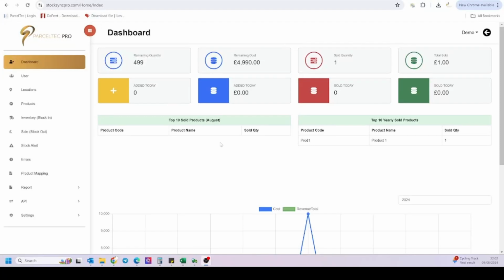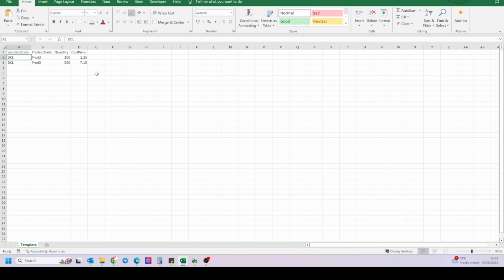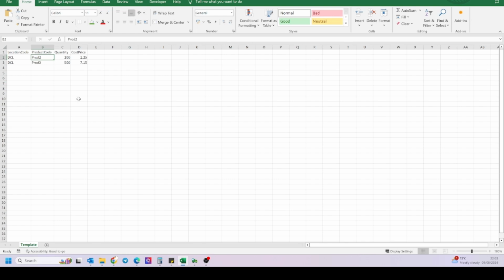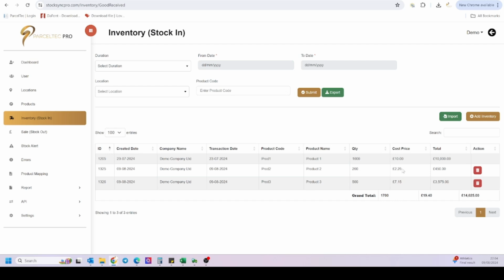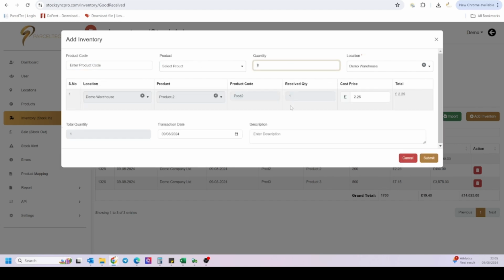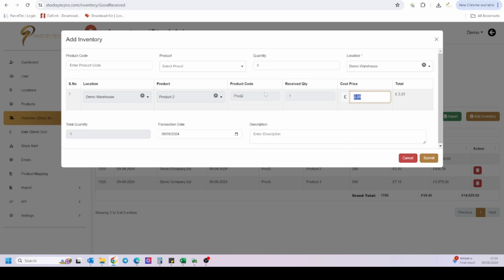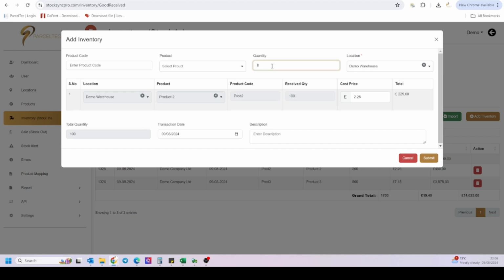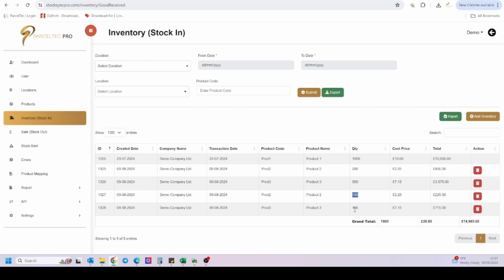How to Add Inventory in Stock Sync Pro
This is a video showcasing how to add inventory in the software,